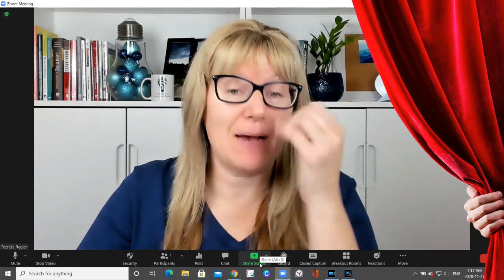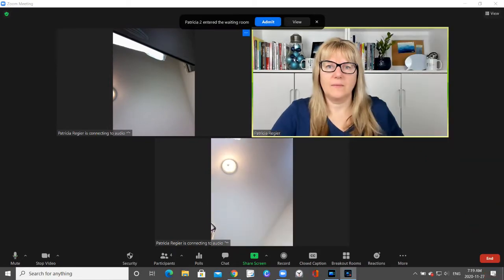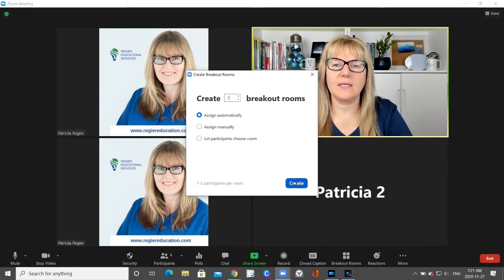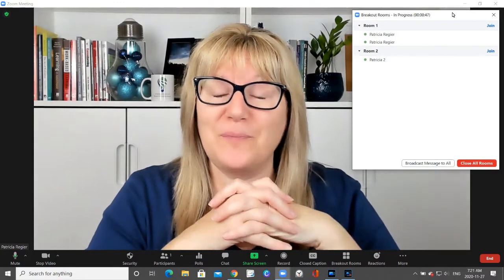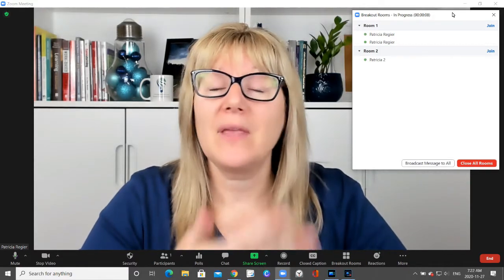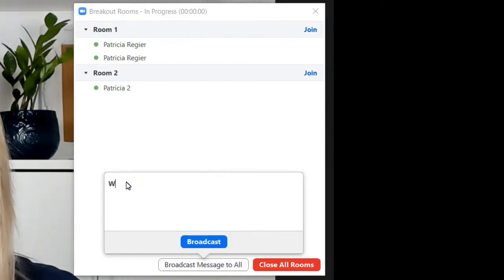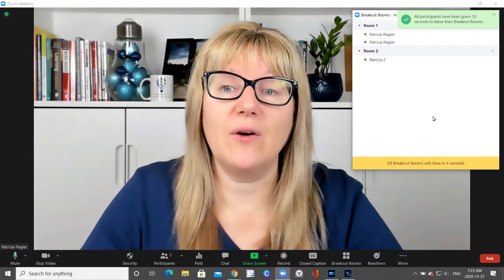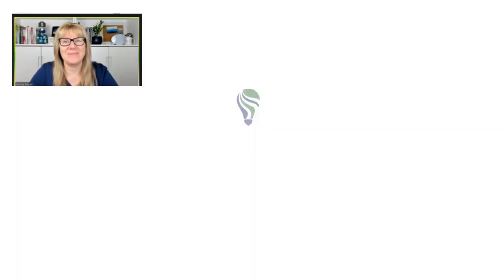How to add more time to Zoom breakout rooms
How to add more time to ZOOM breakout rooms, when the time is up, but you want to give your participants more time.  Thank you for this question in the comments of the tutorial about ZOOM NEW Breakout rooms.
UPDATE: You can also 'unclick' any cohosts, when you have created randomized rooms, and move people automatically. Because you have unclicked the cohosts, or guest speakers, they won't be moved into the rooms. Recommend testing this next time you are hosting a meeting with breakouts.

0:00 Intro
0:26 Quick Meeting
0:29 Invite Link
1:00 Joining Multiple Times
1:22 Set up Rooms
2:03 Welcome
2:29 Links Below
3:00 Add More Time
3:23 Broadcast Message
3:35 Hot Tips
4:27 Closing